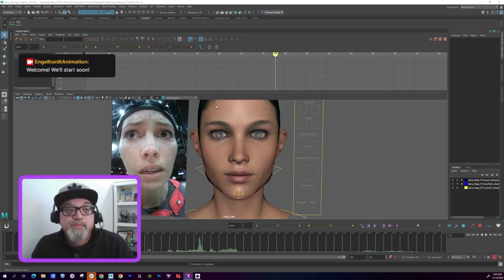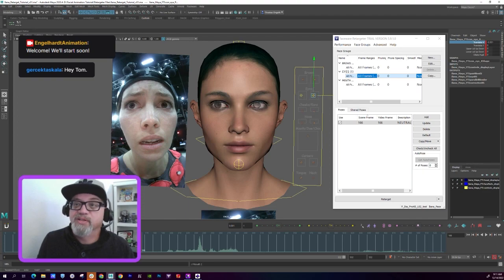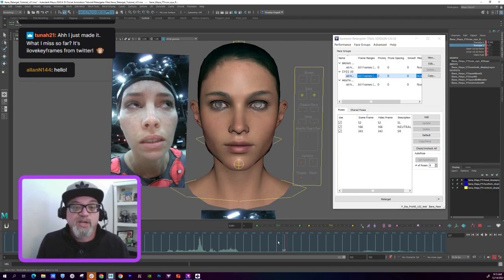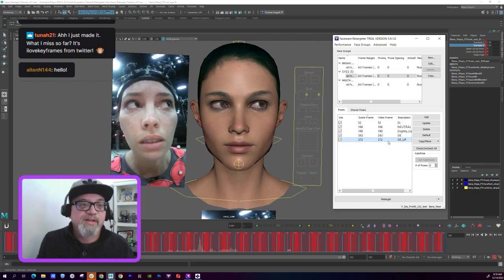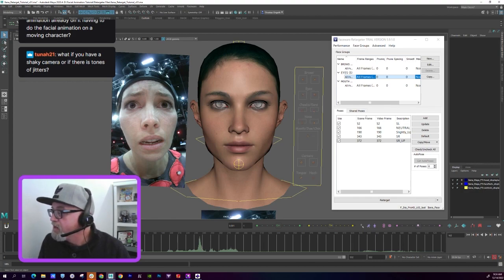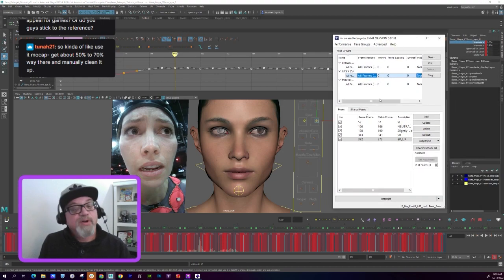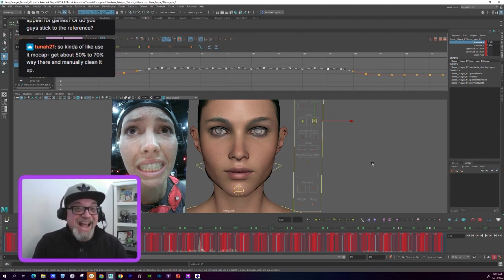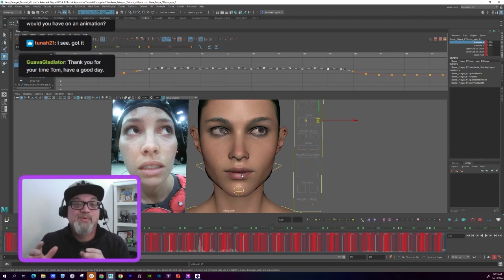Twitch Test Stream from Dec 14 9:05a - Facial Animation Using FaceWare Retargeter (Eyeline)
This was a test stream where I began to explain how to use FaceWare Retargeter to animate faces for video game cinematics. I was mainly testing out Twitch and making sure I knew how to use it. We had some great questions and discussion.